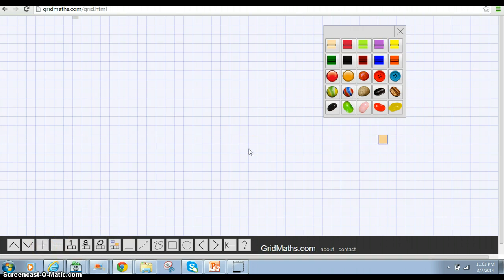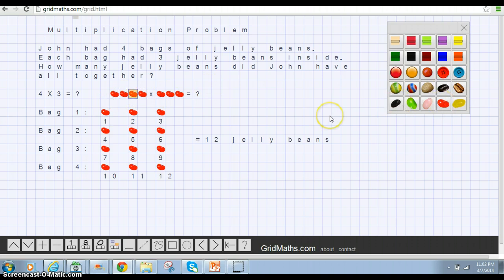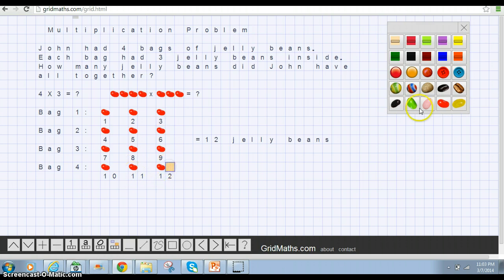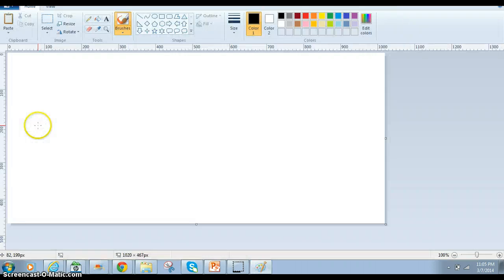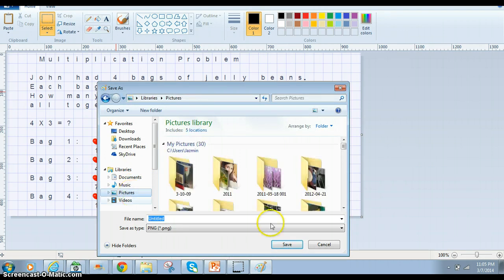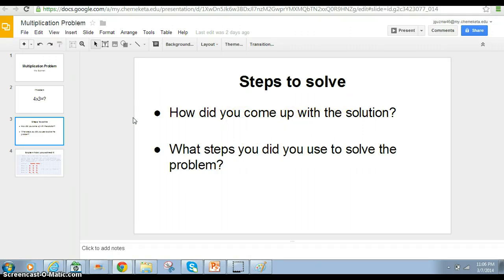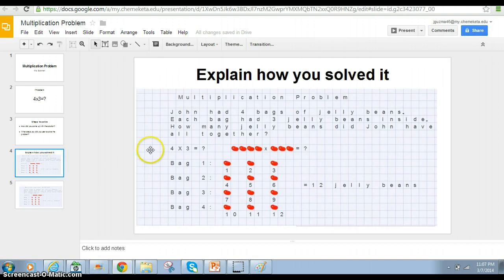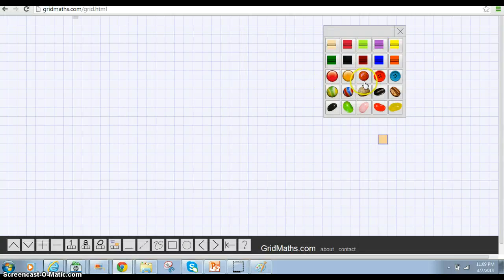Math project based learning activity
My presentation for a project based learning activity